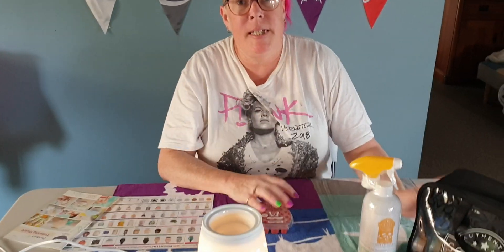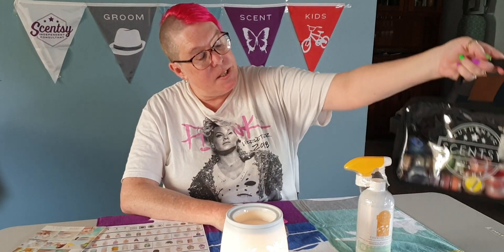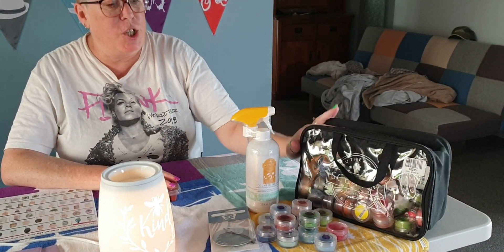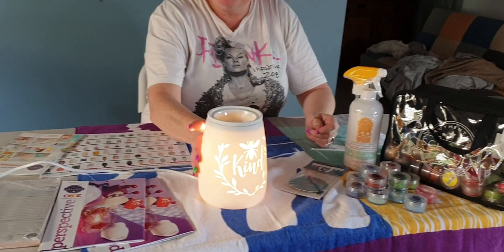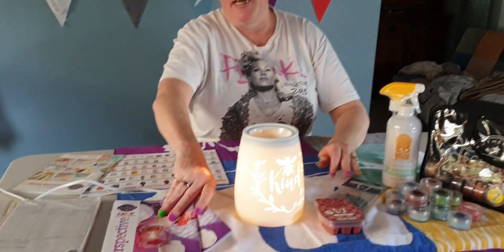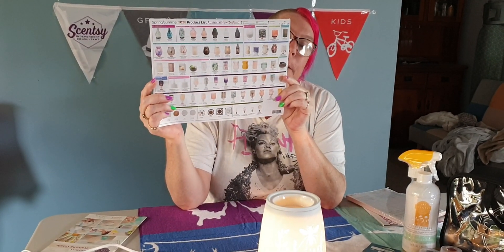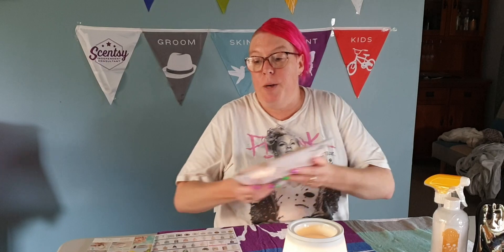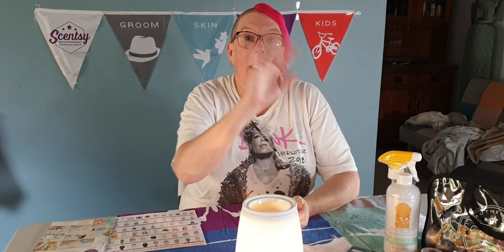Join Scentsy with the cheaper host kit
Did you know there are many ways you can join up with Scentsy and start your own fragrance business.
Here is a cheaper alternative to our larger kit.
Still enough to get your new business up and running without having to outlay the full price.